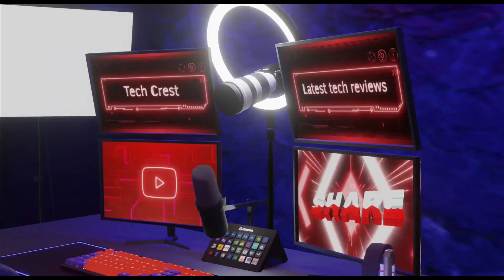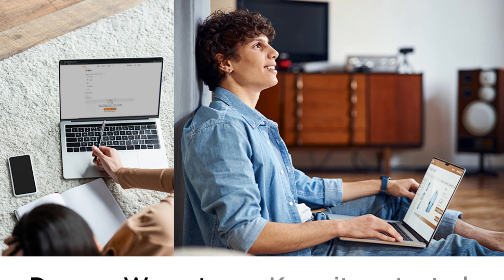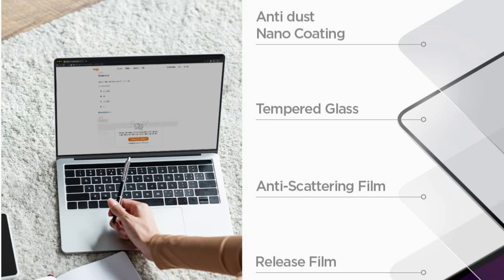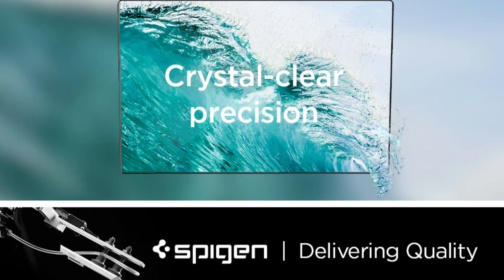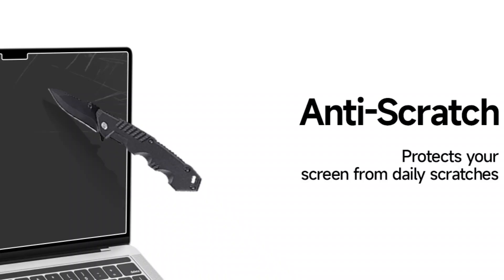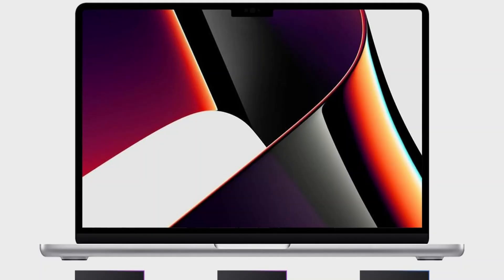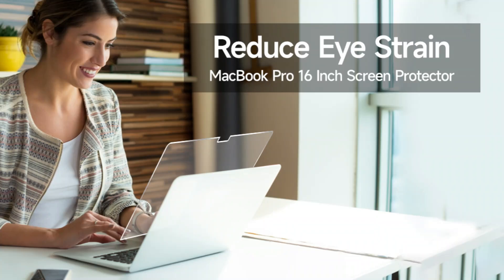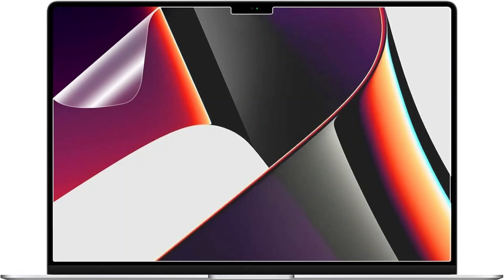Best Screen Protectors for MacBook Pro 16 and 14 M4, M4 Pro, M4 Max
Here are some of the best screen protectors for New MacBook Pro 16 and 14 in this episode.

1. Spigen tempered glass for MacBook Pro M4 series 16 and 14

2. Antogoo V screen protector for M4 series MacBook Pro